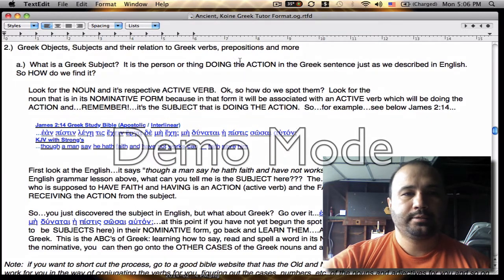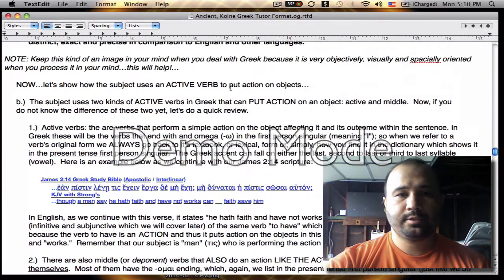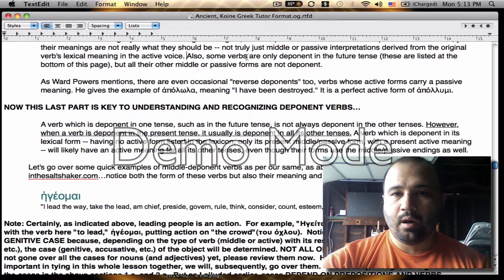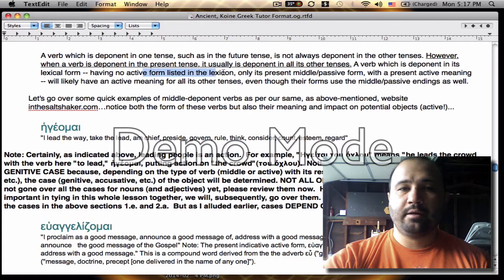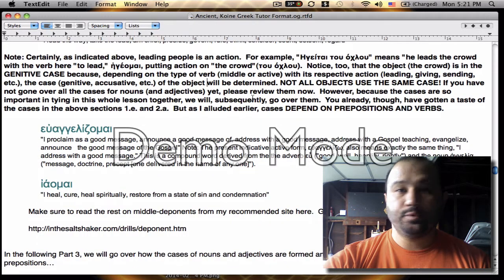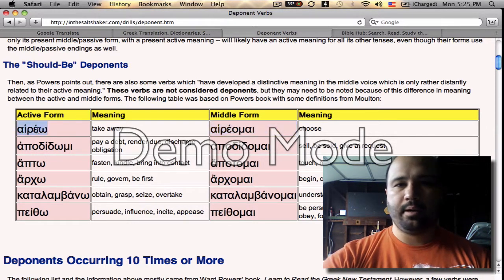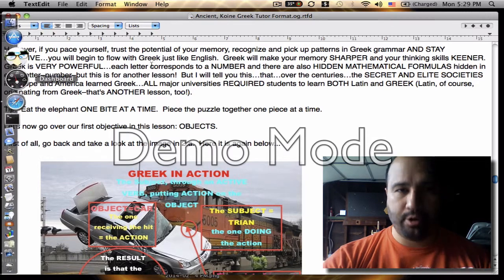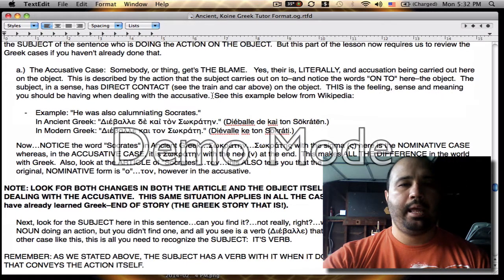Koine Greek Tutor Session Part 3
This is Part 3 of my Koine Greek Tutor lessons.

I teach both seminary students and anyone else out there who wants to learn Greek.

To get my outline that goes along with ALL 7 videos in my teaching series, please send me a payment of $55 via Paypal.  Once payment is received, I will email you the outline.

For your $55, you are getting SEVEN (7) tutor videos.

Name: John Kountouris

Paypal is extremely easy and useful to use so if you don't already have an account with them, please go ahead and create one.

If you absolutely don't like or use Paypal, you can deposit for me a payment in my bank account which is no problem and once you email me verification of your payment, I will email you the outline.
You can do this either in person in a bank branch or with your online accounts services with your own bank.

My bank info. here which is all you need.:

Bank name: CHASE
Account Holder's Name: John D. Kountouris